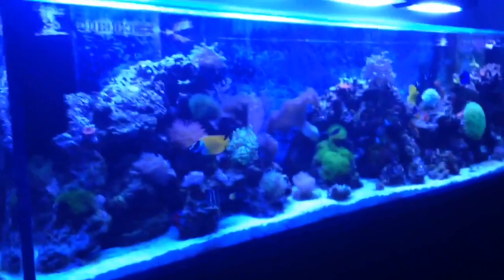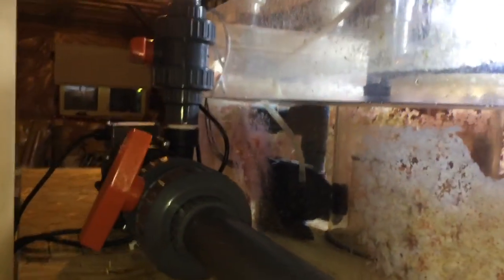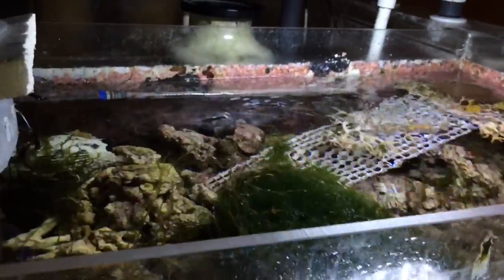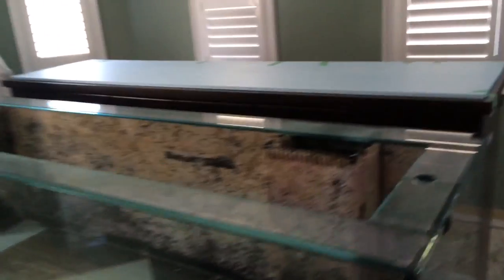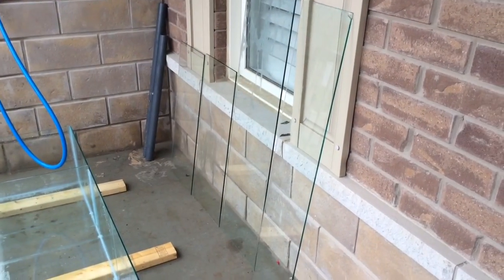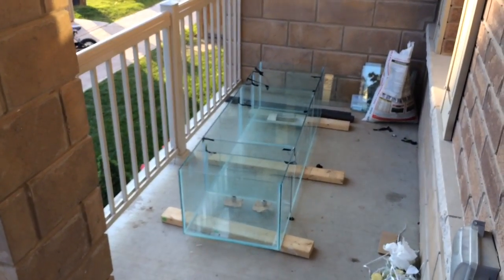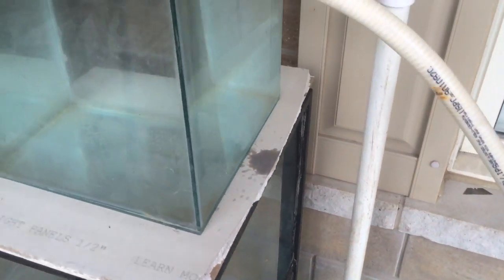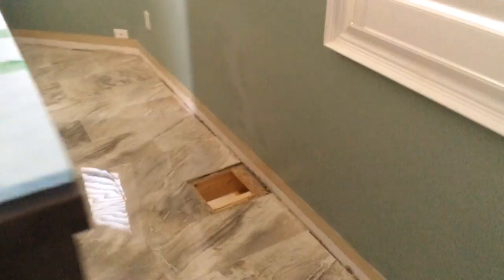240G coral reef fish tank set up and more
Facebook group please join and share radio station live streaming